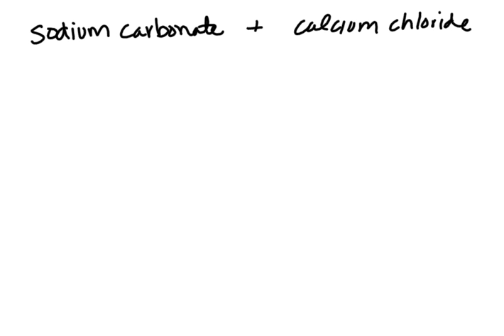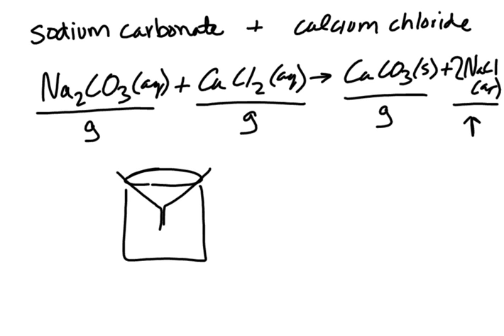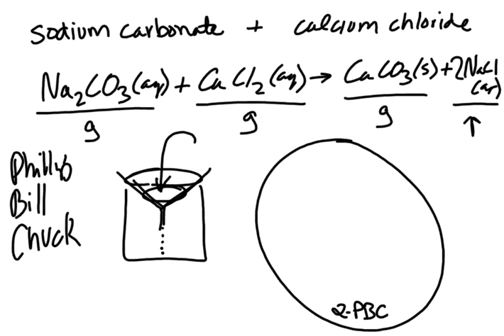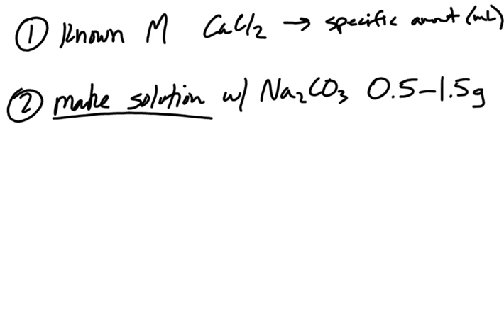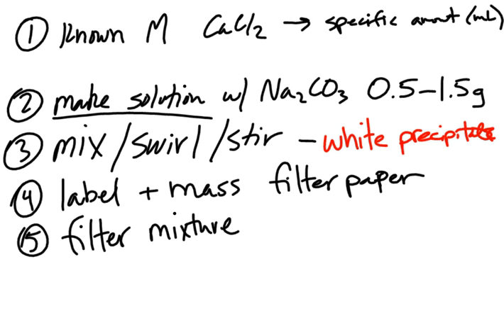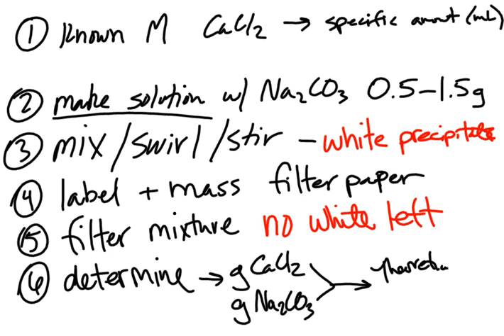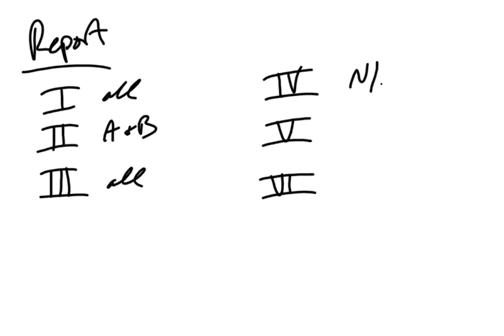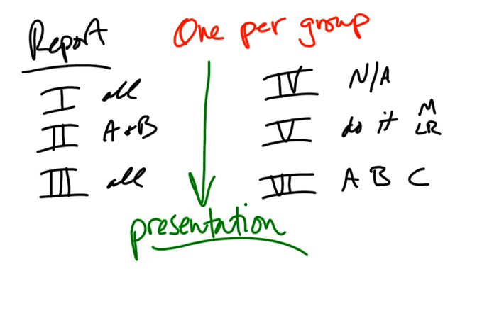Egg Shell Lab